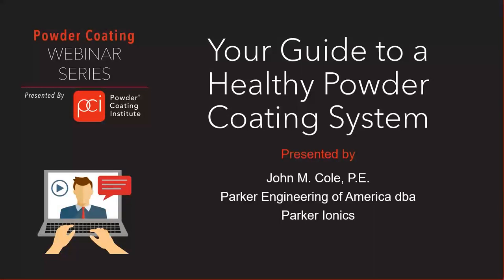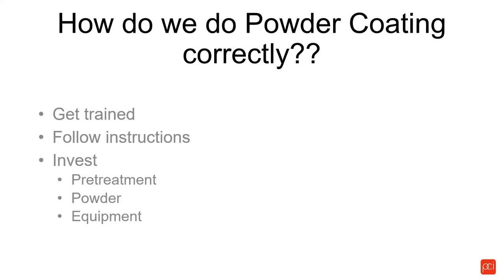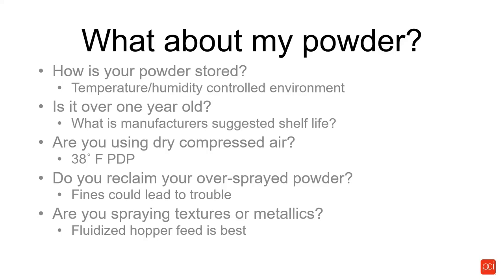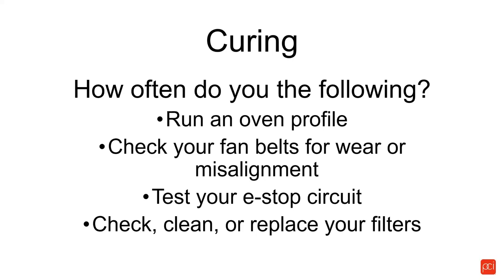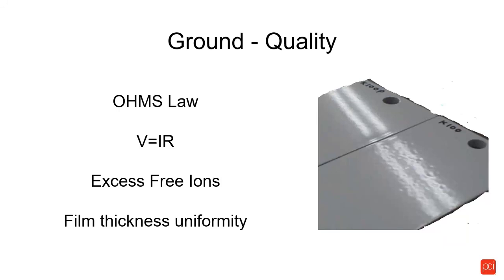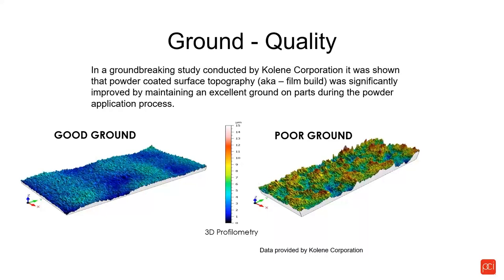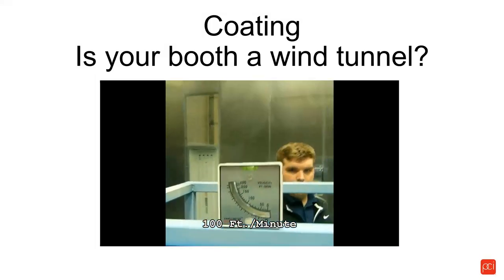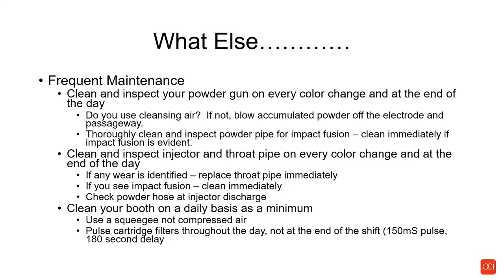Your Guide to a Healthy Powder Coating System